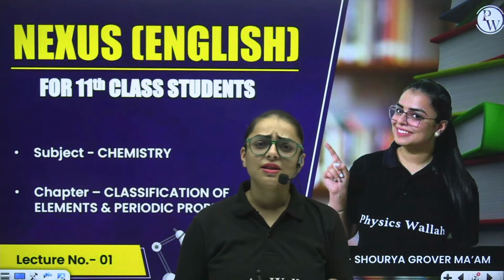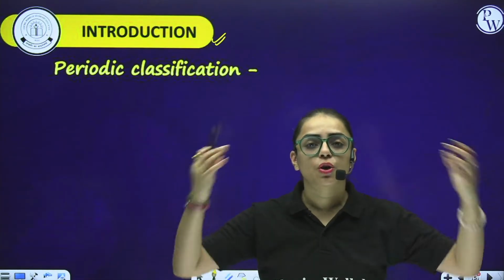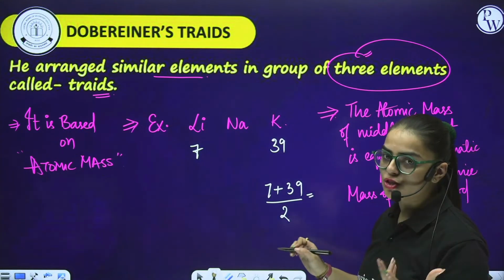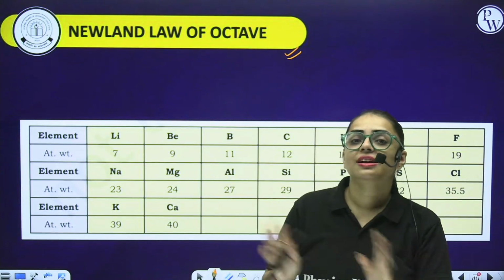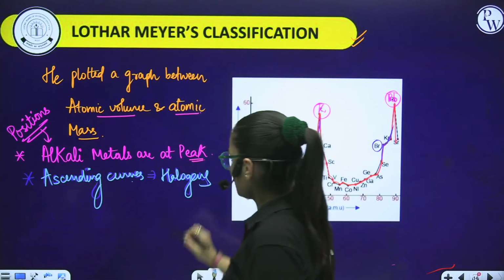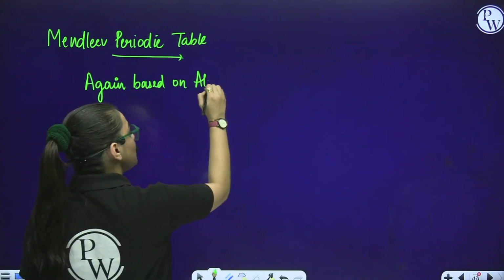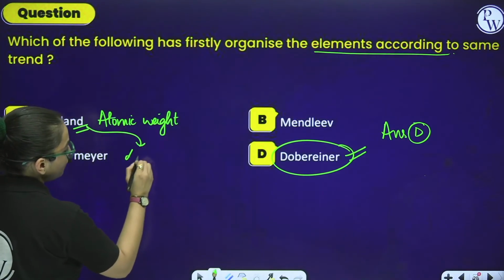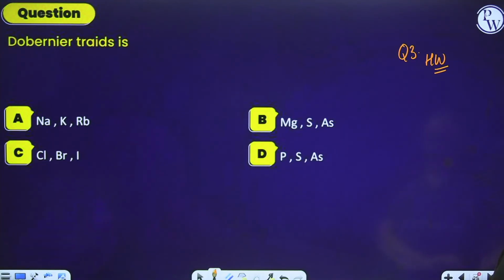CLASSIFICATION OF ELEMENTS & PERIODIC PROPERTIES 01 | Intro & Periodic Classification | Chemistry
Dive into the captivating world of chemistry with "Classification of Elements & Periodic Properties  - Introduction & Periodic Classification"! Unveil the secrets of the periodic table and embark on a journey to uncover the hidden patterns and trends that govern the behavior of elements.